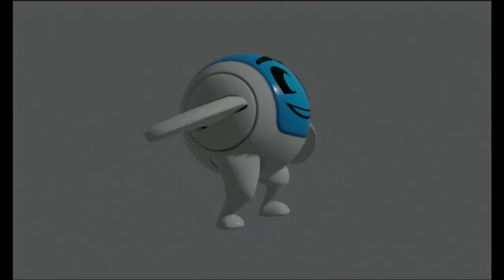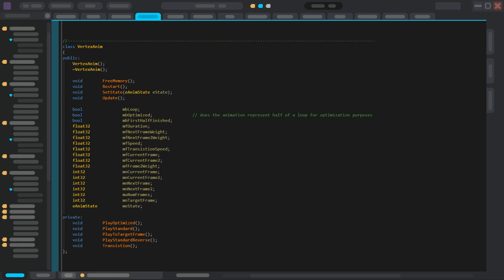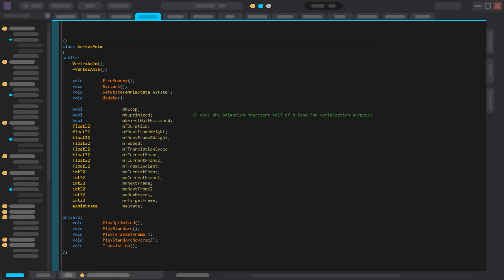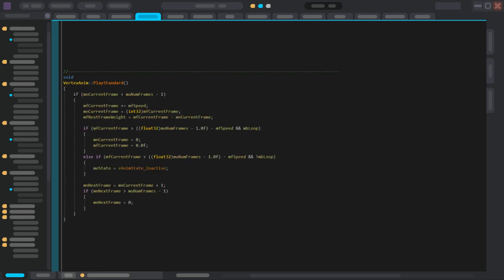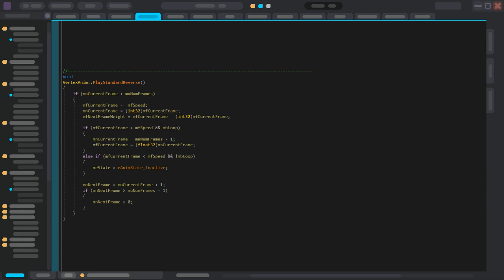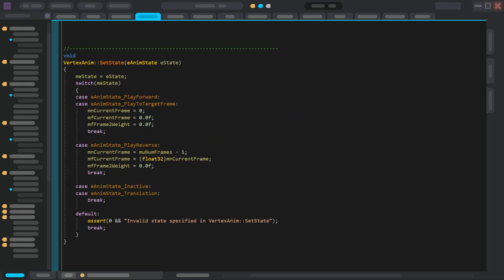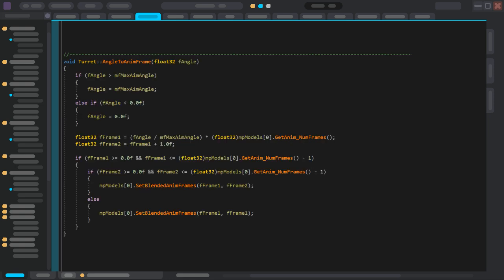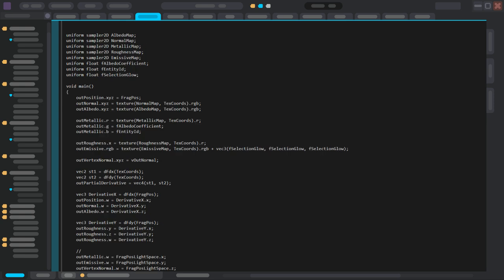Vertex Animation with OpenGL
An explanation of how I implemented vertex animation.

You can do whatever you want with the code, just give me credit.